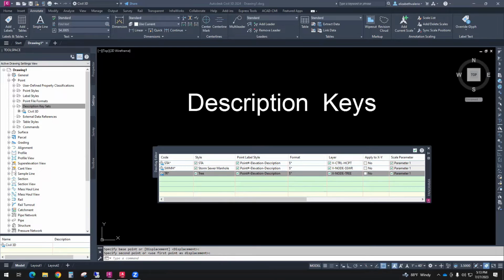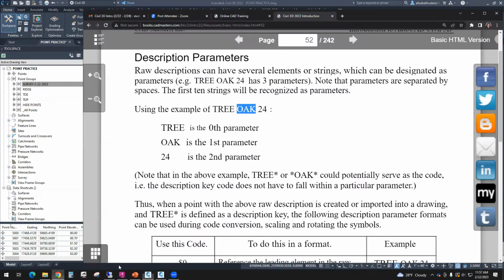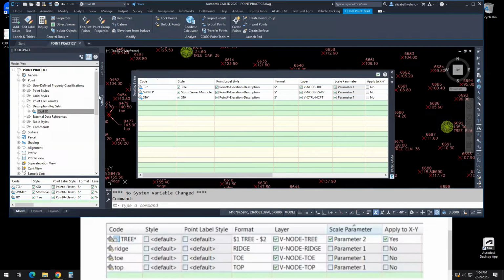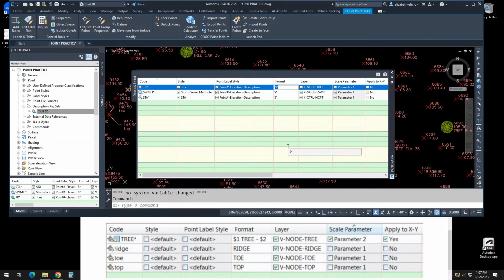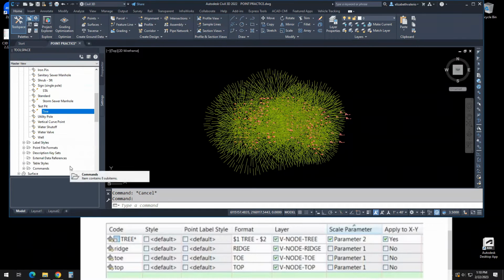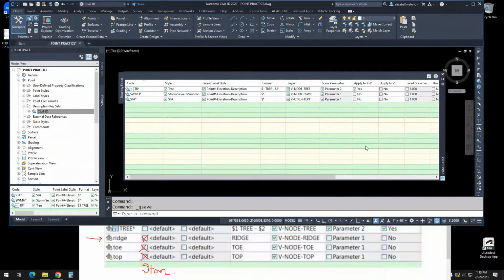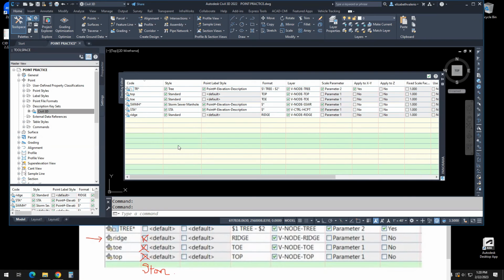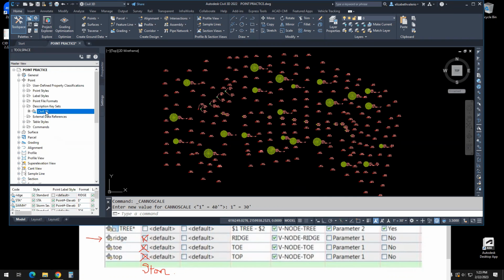Civil 3D Description Keys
In this video, we'll explore the powerful functionality of "Civil 3D Description Keys" - a crucial feature for managing and standardizing Civil 3D object descriptions in your civil engineering projects.

Description Keys play a vital role in streamlining your design process by assigning consistent and meaningful descriptions to various objects like points, alignments, and surfaces. With Civil 3D Description Keys, you can ensure clear communication, accurate documentation, and enhanced collaboration among project stakeholders.

In this comprehensive tutorial, we'll guide you through the entire process of working with Civil 3D Description Keys. Learn how to create, modify, and apply Description Key Sets to different objects, saving time and effort while maintaining data integrity.

Whether you're a civil engineering professional, a student, or someone eager to optimize your project workflows, this tutorial is tailored to help you confidently navigate Civil 3D Description Keys in Autodesk Civil 3D 2024.